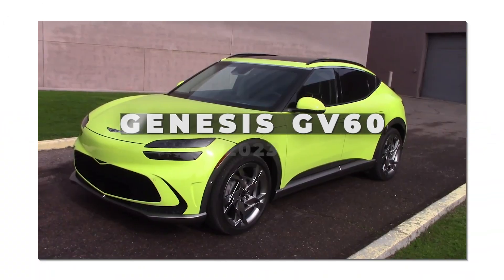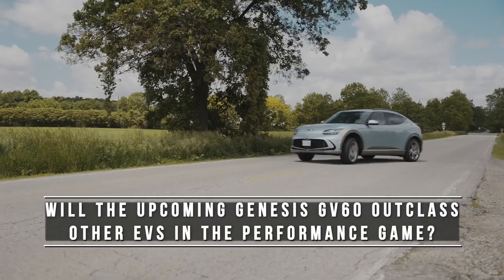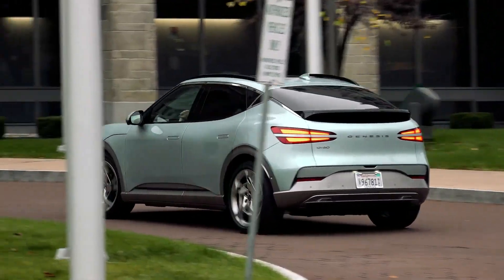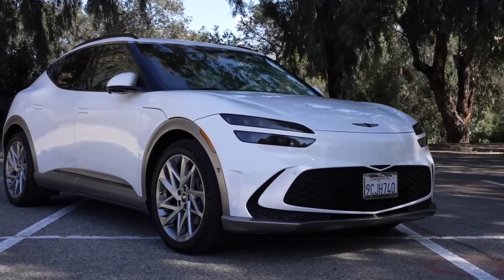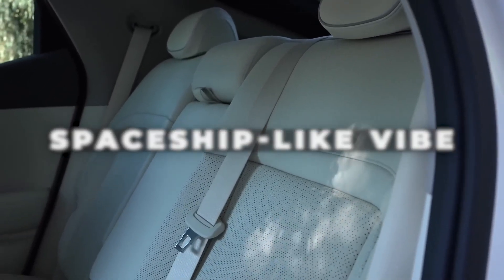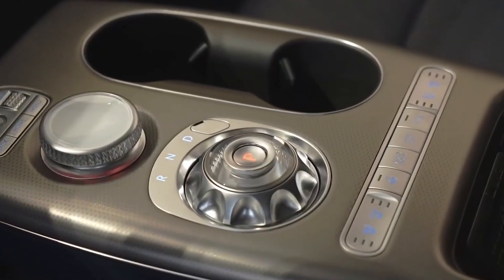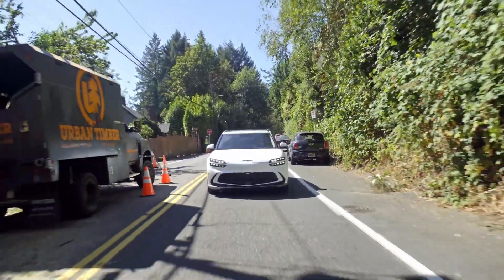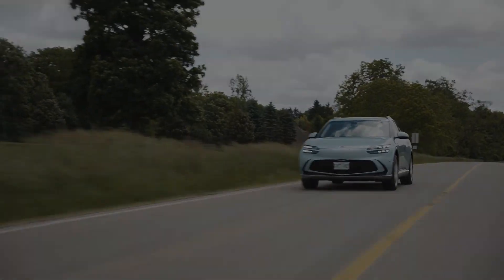2023 Genesis GV60 Is An Amazing Vehicle!!!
Welcome to Lavish Luxury! In this video, we're going to share with you details about the upcoming 2023 Genesis Gv60. So, let's deep dive into the video knowing more about this Lavish Vehicle.

With its gratifying and charming 2023 GV60 crossover, the aspirational Genesis luxury brand is taking on the premium EV market.

The Genesis GV60 may have the same platform as the Hyundai Ioniq 5 and Kia EV6, but it drives entirely differently. It is actually among the top electric vehicles that are now for sale.

Most people would concur that the Genesis brand has been doing fairly well lately.  Just a couple of years after the company’s formation in late 2015, the Korean brand put the sports sedan establishment on notice with the superb G70 and has since followed it up with a raft of other impressive vehicles, including the current generation G80 and G90, as well as the GV70 SUV and GV80 SUV.

And if you've got any questions or feedback about this video topic, please leave a comment in the comments section.